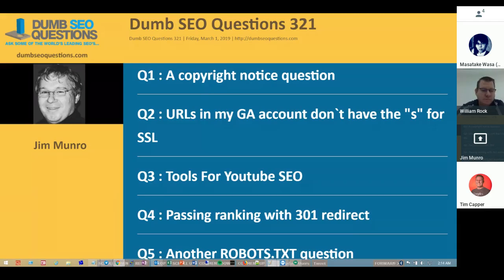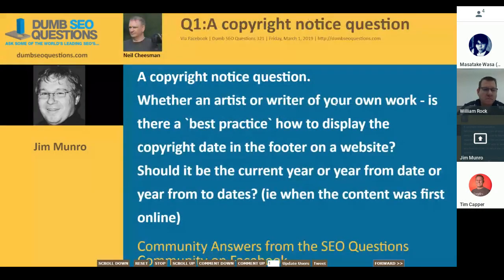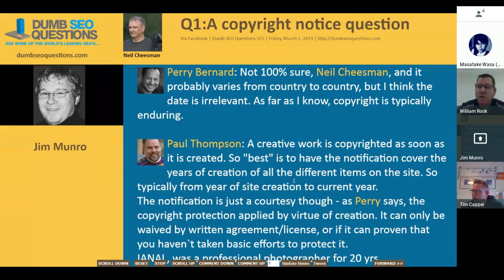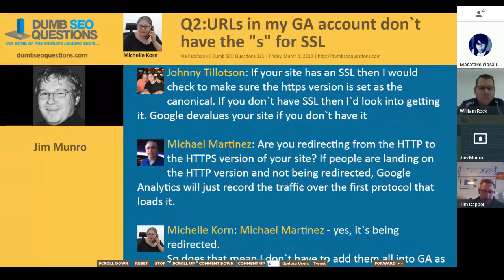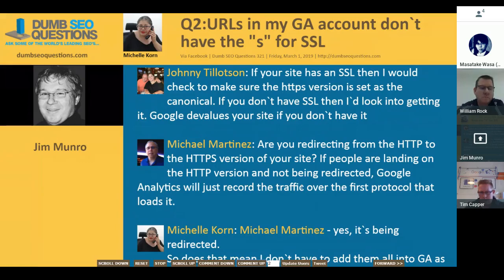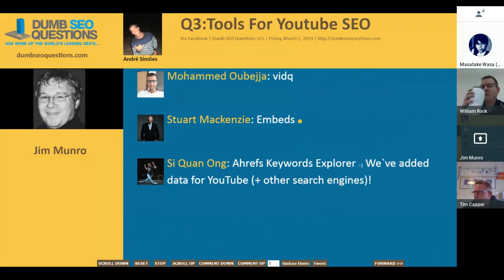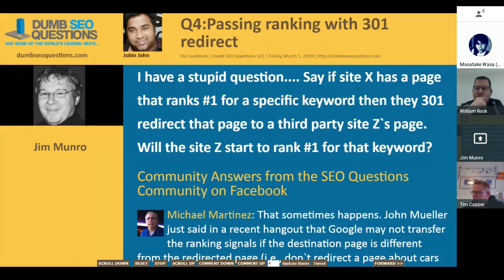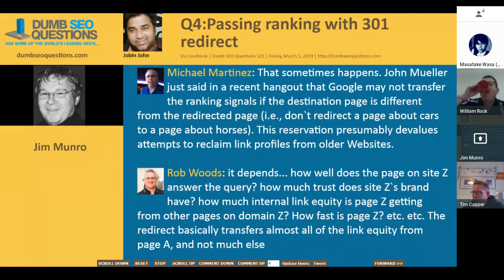Dumb SEO Questions 321.